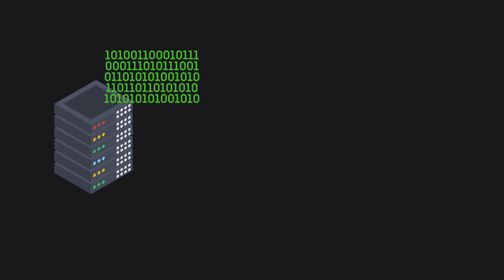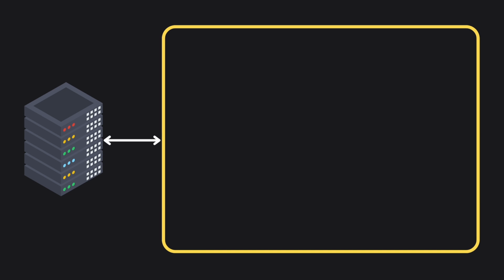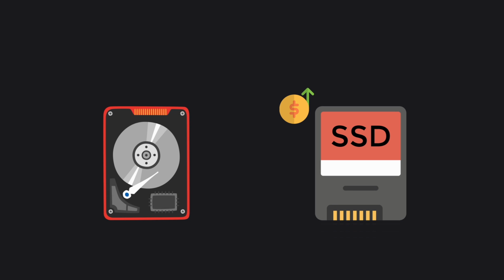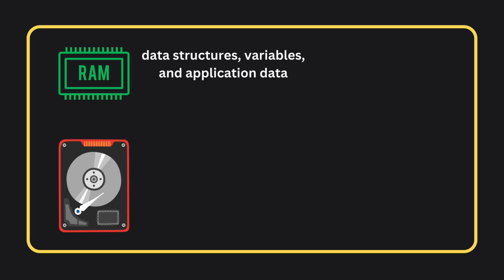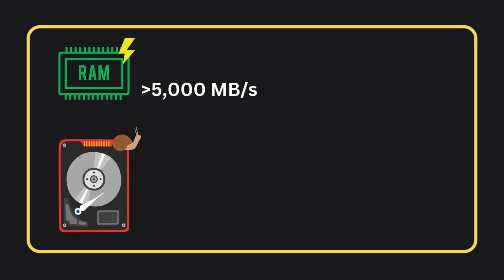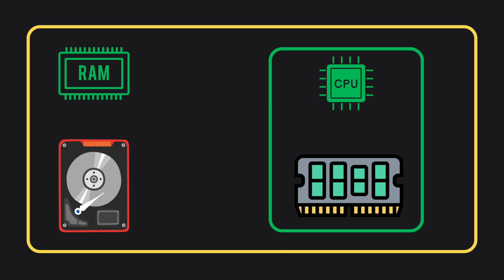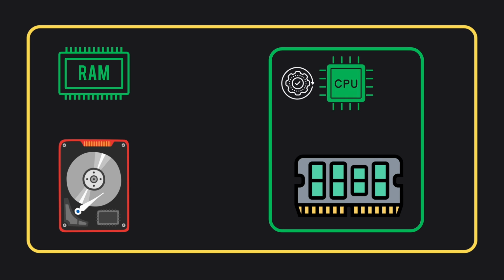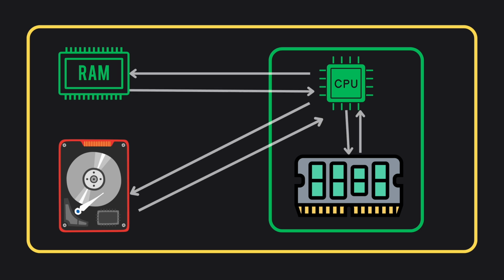System Design Concepts: Computer Architecture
🔖 Sections 🔖
0:00 Intro: Foundations of System Design
0:24 Bits and Bytes: The Building Blocks
0:43 Disk Storage
1:30 RAM
2:25 Cache
3:00 CPU
3:36 Motherboard